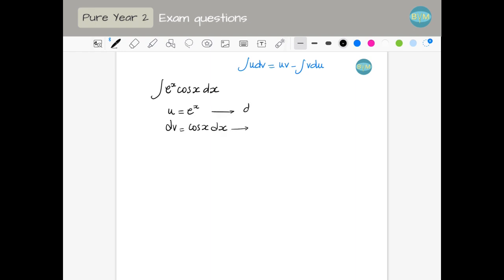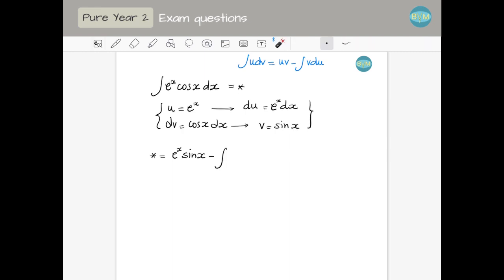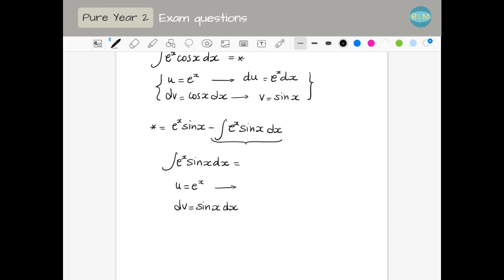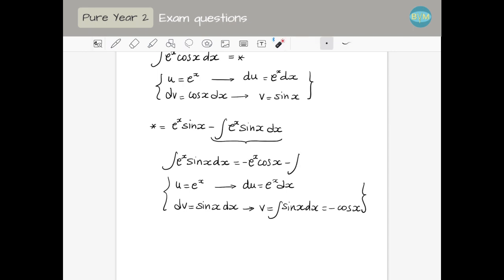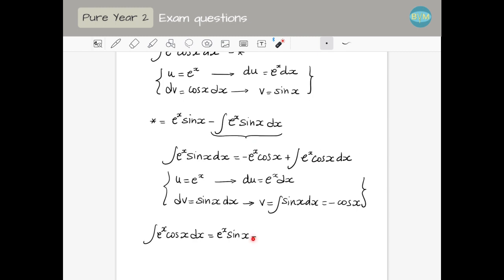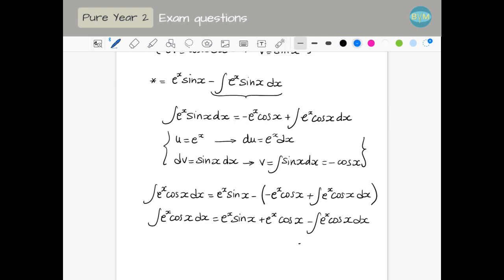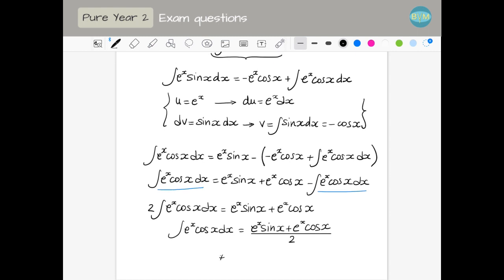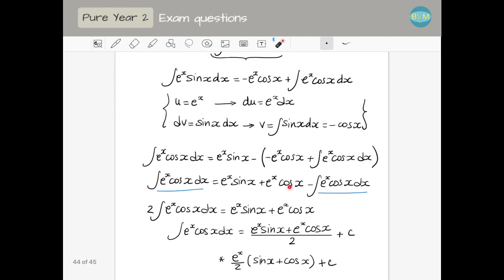Integrating e^x cosx by parts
Integration by parts A-Level maths